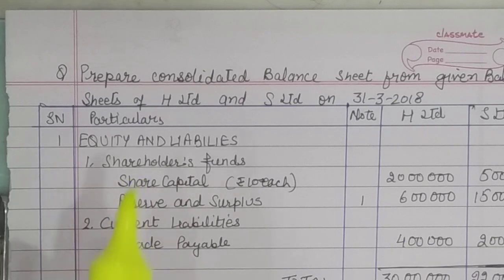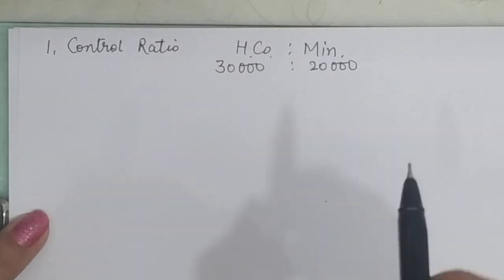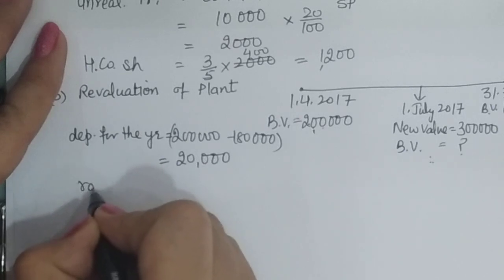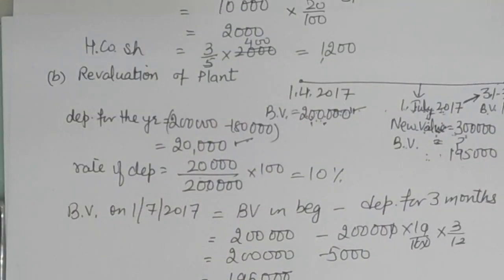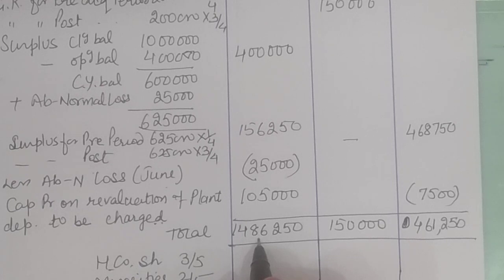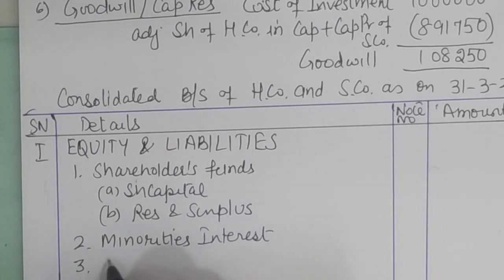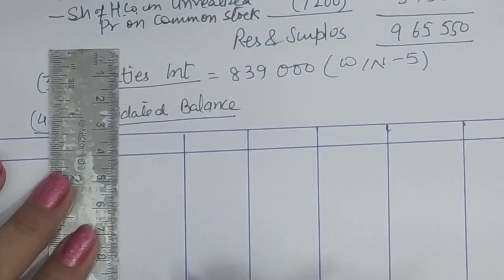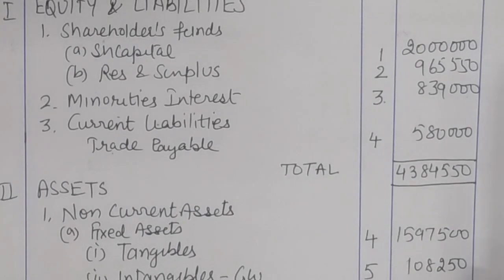Consolidated Balance Sheet: part 9 - practical problem including revaluation of fixed assets of S Co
This video explains the treatment of revaluation of fixed assets of holding company while preparing consolidated balance sheet